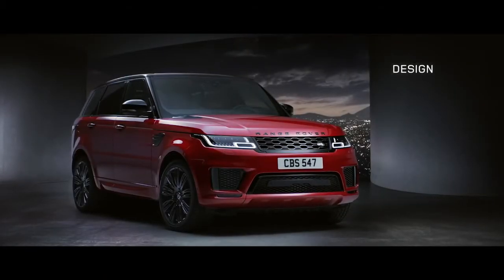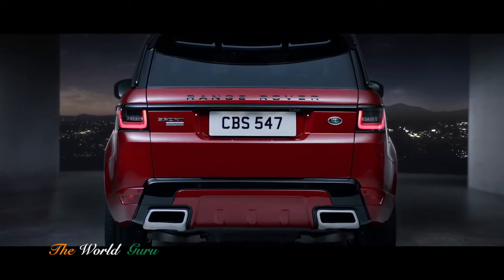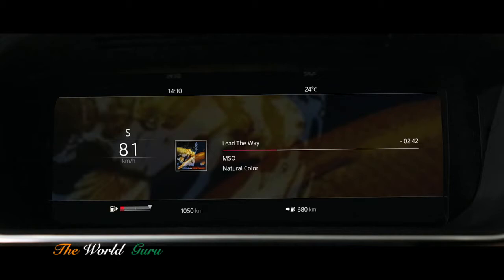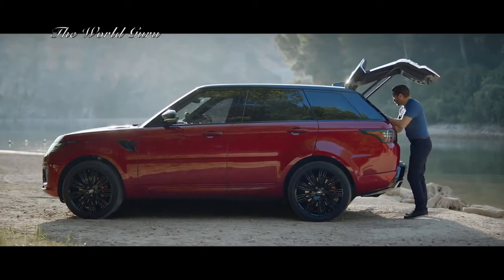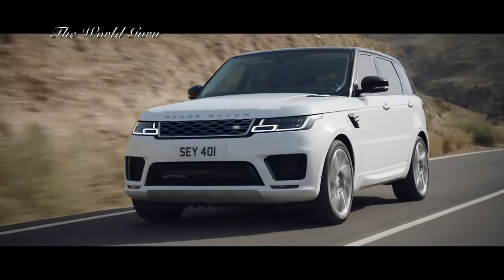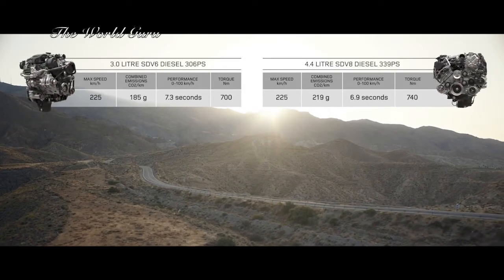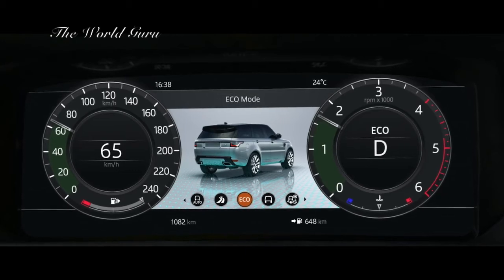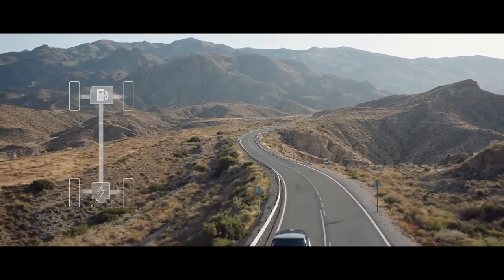2018 Range Rover Sport - interior Exterior and Drive | carsfx | car tv | alaatin61 | top 10s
2018 Range Rover Sport - interior Exterior and Drive | top 10s
RANGE ROVER SPORT FIRST ZERO EMISSION PLUG-IN FROM LAND ROVER

Introducing Jaguar Land Rover’s first plug-in hybrid electric vehicle

    Updates across the Range Rover Sport line-up are headlined with new PHEV, combining electric and petrol power for sustainable performance
    Latest consumer technology to tackle all life’s obstacles with Touch Pro Duo infotainment system, your twin high-definition touchscreen digital butler
    Customers can choose from clean Ingenium four-cylinder, V6 and V8 petrol and diesel engines along with new plug-in hybrid electric model
    New flagship 575PS Range Rover Sport SVR completes 0-60mph sprint in only 4.3 seconds
    Range Rover Sport’s exterior design enhanced to underline its dynamic character
Available to order from Land Rover retailers now, priced from £61,315 (OTR)

The new Range Rover Sport is transformed by technology, with a plug-in hybrid electric powertrain delivering efficiency, capability and performance like never before:
    Total power / torque output: 404PS (297kW) / 640Nm
    Combined NEDC fuel economy: 101mpg
    Combined NEDC CO2 emissions: 64g/km
    Electric-only range: 31 miles (51km)
    Rapid charging time: 2 hours 45 minutes

In addition to efficient PHEV options, every Range Rover Sport has an enhanced design and new consumer technology. The flagship SVR now delivers 575PS, making it the fastest Range Rover to date. This is an SUV driven to another level of dynamic capability, with breadth of appeal and desirability like no other.

" When we started the design process with this new Range Rover Sport, it was important that we maintained its sporting prowess while evolving the exterior design. The addition of design-enabled technologies, such as our new infotainment system and the LED headlights demonstrate our drive towards ever greater desirability for the customer. "

The latest Range Rover Sport is Jaguar Land Rover’s first plug-in hybrid electric vehicle. Badged P400e, the new model provides sustainable performance by combining a 300PS (221kW) 2.0-litre four-cylinder Ingenium petrol engine with a 116PS (85kW) electric motor. The 404PS (297kW) total available power output [1] – available through the permanent four-wheel drive system – delivers 0-60mph in 6.3 seconds (0-100km/h in only 6.7 seconds) and a maximum speed of 137mph (220km/h). With an impressive 640Nm of torque, the new powertrain mixes dynamic and sustainable performance with traditional Land Rover capability, comfort and refinement.

Thanks to its electrified powertrain, Range Rover Sport P400e emits only 64g/km on the NEDC combined cycle and offers an all-electric range of up to 31 miles (51km) without the petrol engine running. For the first time Land Rover customers can experience zero-emission, near-silent off-road luxury with uncompromised all-terrain capability as well as entry into areas with restrictions for air quality, including most congestion charging zones.

Drivers can select from two driving modes to best suit their needs:

1. Parallel Hybrid mode (the default driving mode) – combines petrol and electric drive. The driver can optimise battery charge or fuel economy by utilising one of two charge management functions:
    - SAVE function – prevents the battery charge dropping below a pre-selected level.
    - Predictive Energy Optimisation (PEO) function – entering a destination in the navigation system enables the feature, which utilises in built GPS altitude data for the selected route, to intelligently combine the electric motor and petrol engine to maximise fuel economy.
2. EV (Electric Vehicle) mode – enables the vehicle to run solely on the electric motor using the energy stored in the battery, the ideal solution for quiet, zero emission journeys.
Range Rover Sport Review - A Bigger Range Rover Velar2019 Range rover sport P400e. car tv.
Range Rover sport 2018 | technology features | interior | driving dynamics| plug-in hybrid | top 10s | usa | uk | india | japan | germany | australia